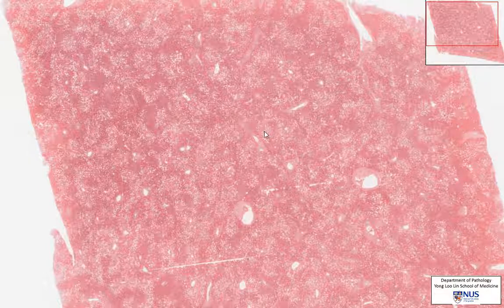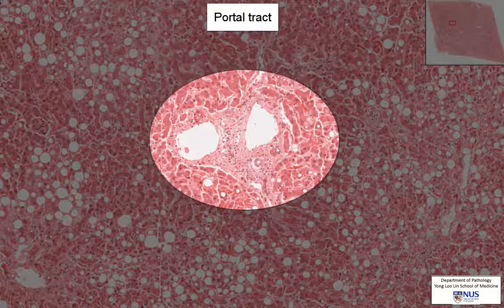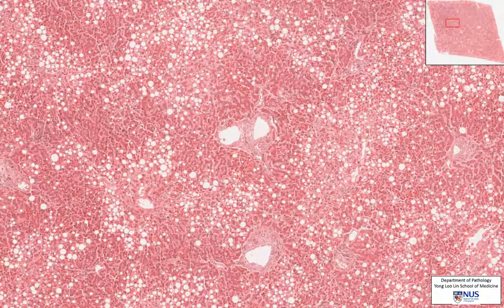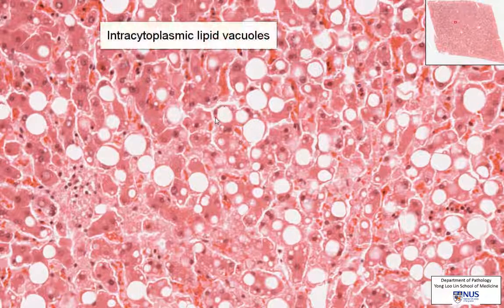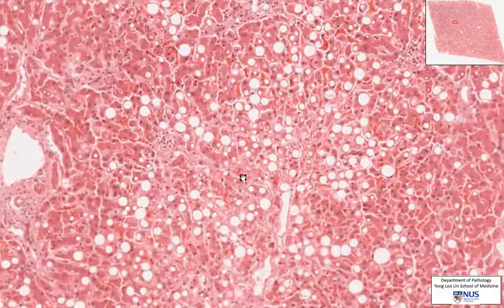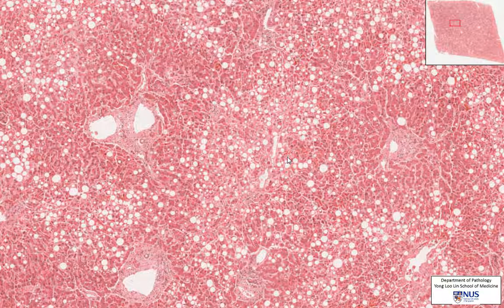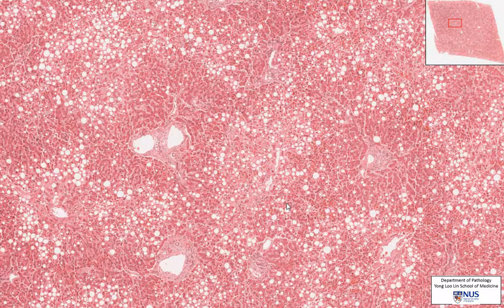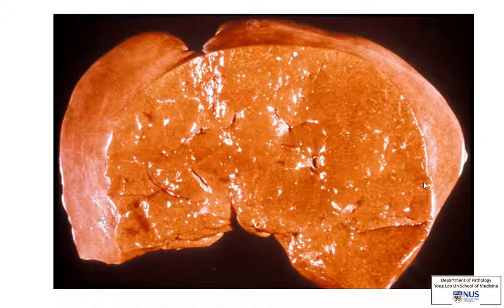Liver Fatty change